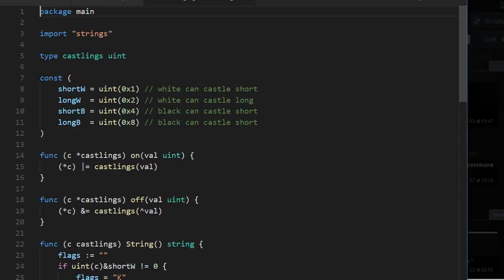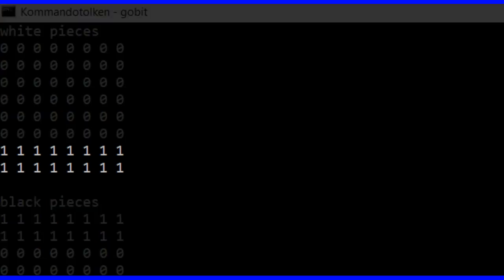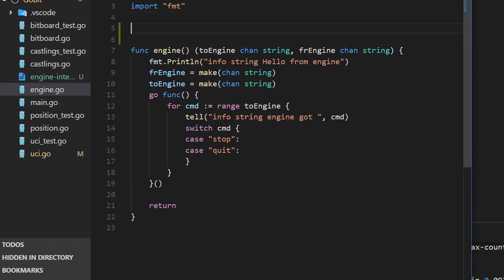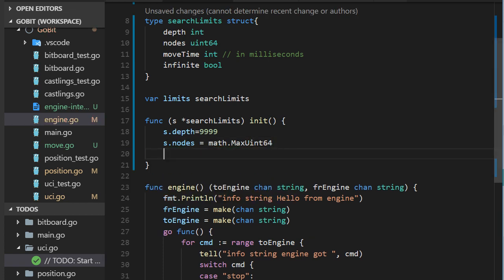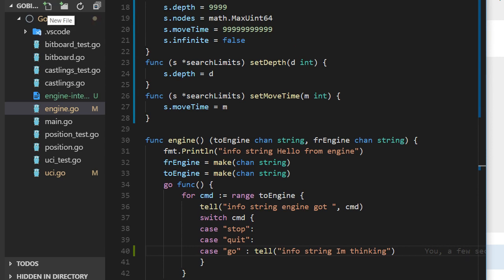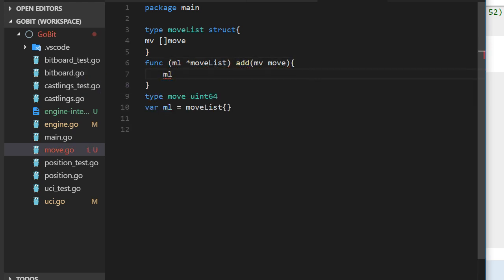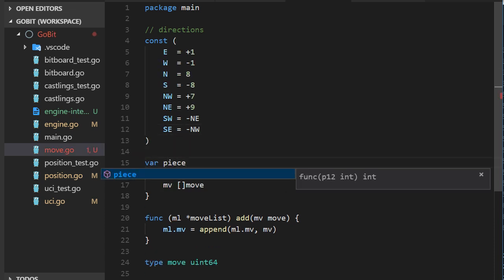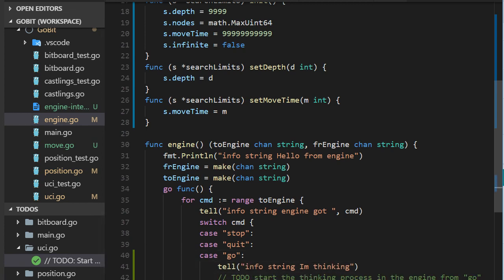12 handle the UCI go-command